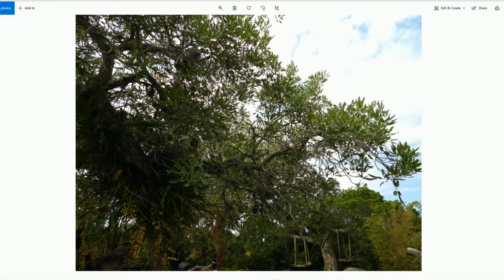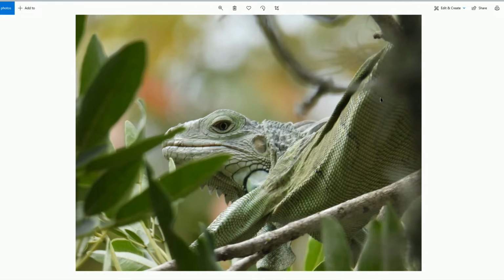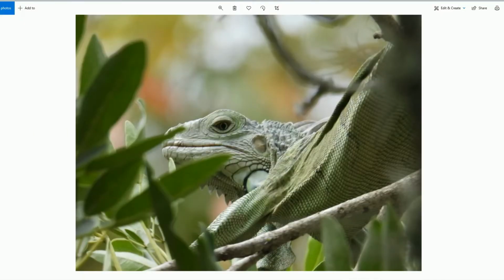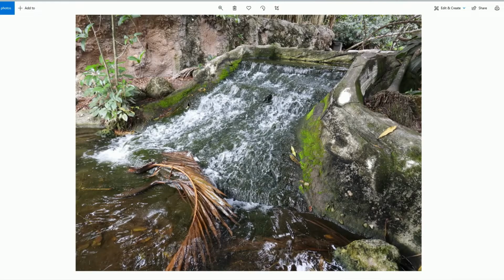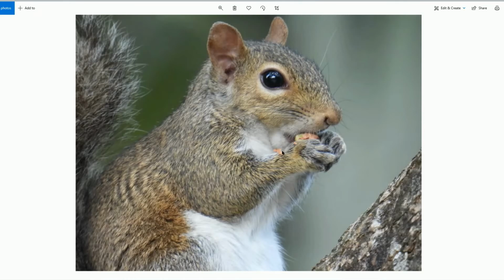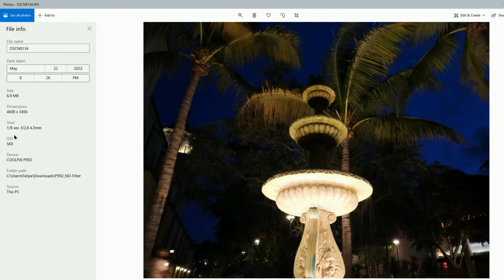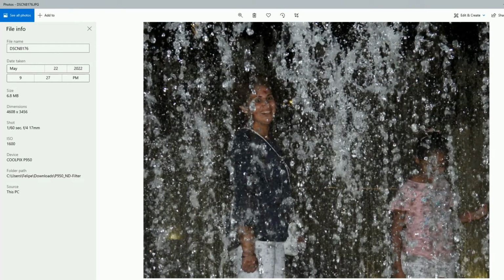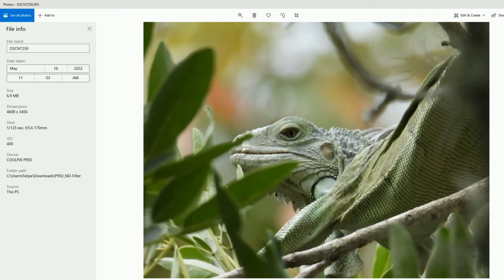Nikon CoolPix P950 - Using ND Filters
In this video, I discuss using ND filters to get those difficult shots in very bright sunlight, or for creative effects.

Nikon CollPix P950

My ND Filter

My Microphone

My Mixer